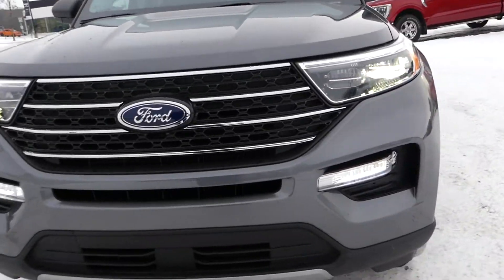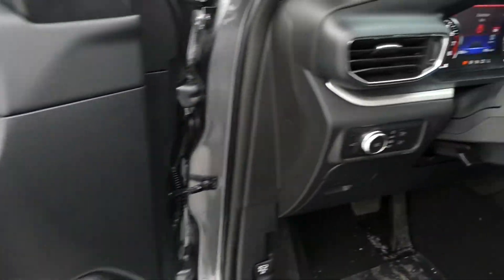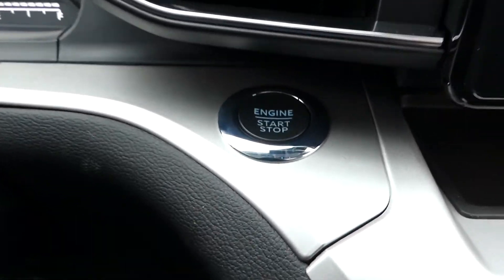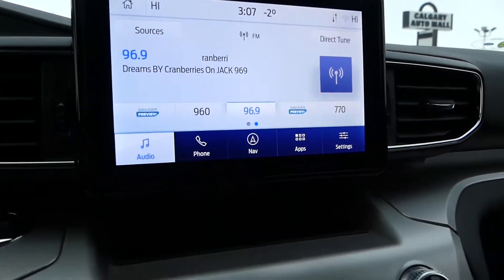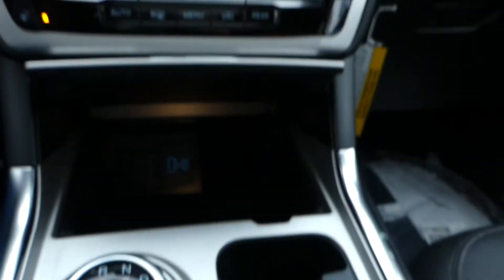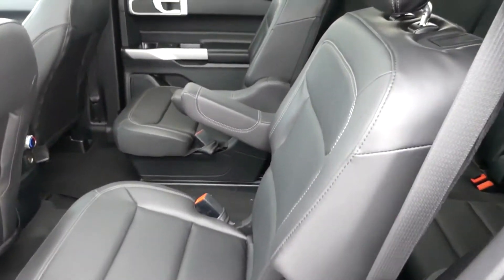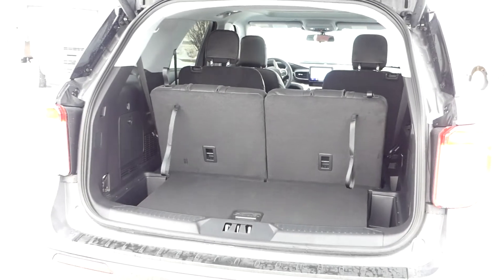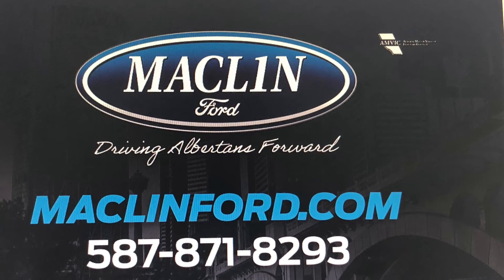Pre-Owned | 2022 Ford Explorer XLT 4WD | Remote Start | Keyless Entry | Nav | Stock#:22ex9888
This brand new CARBONIZED GRAY METALLIC 2022 FORD EXPLORER XLT 4WD THAT'S POWERED BY A 2.3L ECOBOOST I-4 ENGINE PAIRED WITH A
 10-SPEED AUTO TRANSMISSION.

Key highlights of this Ford EXPLOERER include: EQUIPMENT GROUP 202A, REMOTE START SYSTEM, 8-WAY POWER PASSENGER SEAT, CARGO AREA MANAGEMENT SYSTEM, TWIN PANEL MOONROOF, TRAILER TOW PKG CLASS IV, HEATED STEERING WHEEL, FORD CO-PILOT360 ASSIST+, ADAPTIVE CRUISE CONTROL, VOICE-ACTV TOUCHSCRN NAV SYS, EVASIVE STEERING ASSIST, AND SO MUCH MORE!

Maclin Ford
135 Glendeer Circle SE
Calgary, AB, T2H 2S8